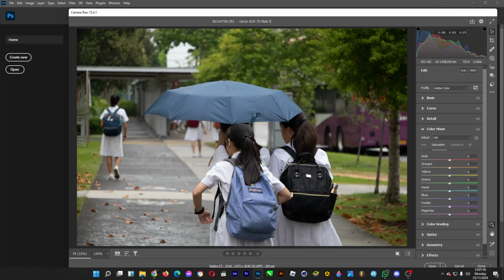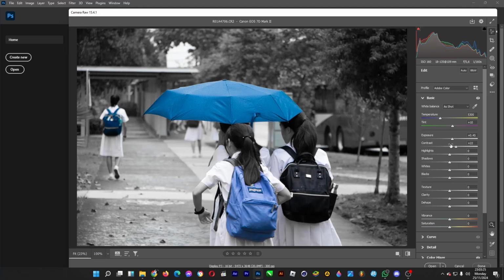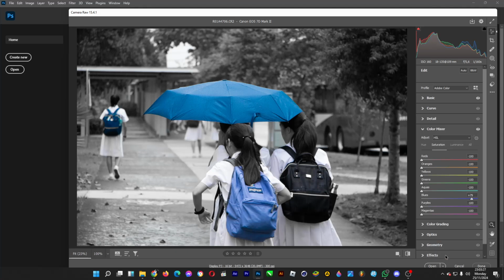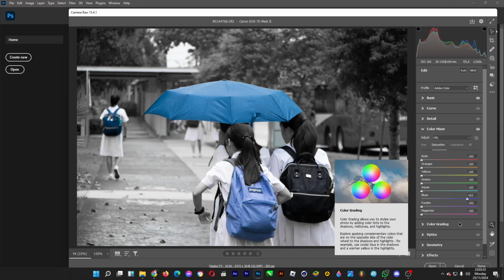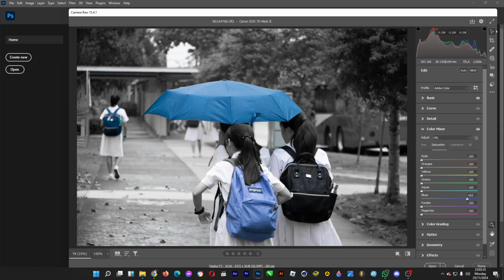⚫⚪ Make a Colour "Pop" in a Black and White Image in Photoshop.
You've taken a picture using your DSLR camera, with the RAW mode on, and you want to make a colour pop in a black and white image, where a specific colour (for instance, blue) is kept in the picture and then the other colours get desaturated into black and white. You can do this in Photoshop, where you can use the "colour mixer" in Camera Raw, a feature in Photoshop, to keep a colour and desaturate the other colours. Then you can do some tweaks with the brightness, contrast, etc. Easy editing.